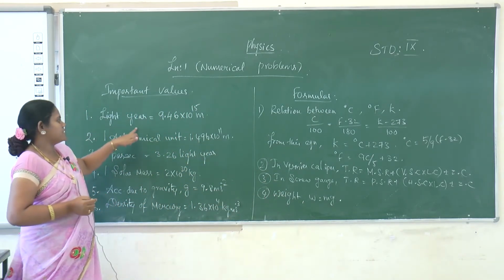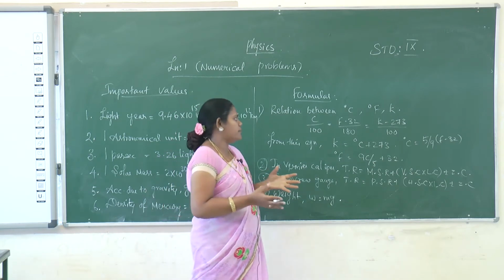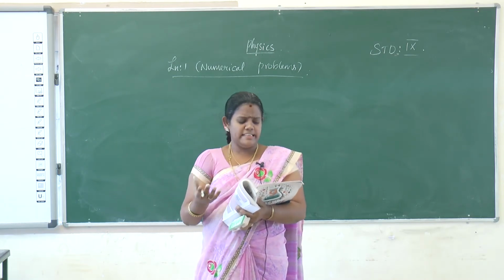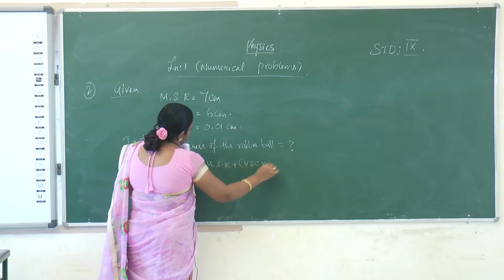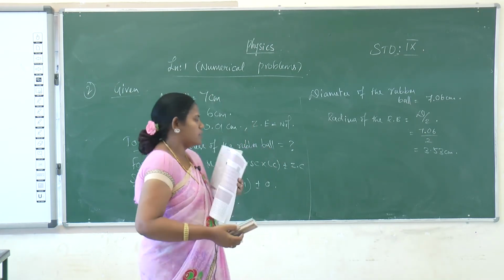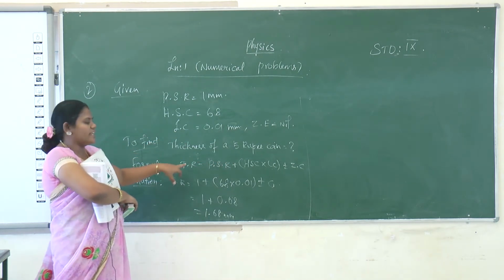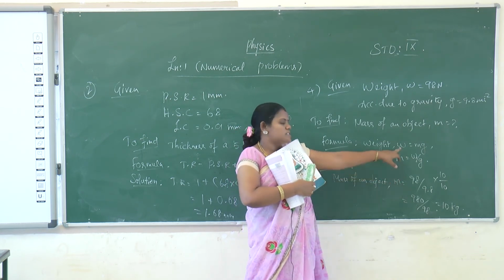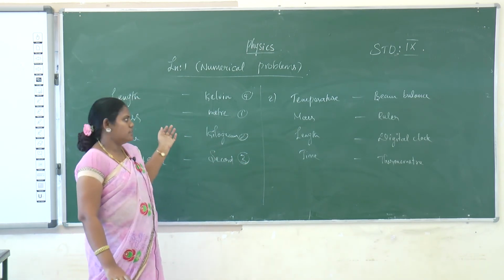IX STANDARD SCIENCE - PHYSICS - DAY 6-UNIT 1-NUMERICAL PROBLEMS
IX - PHYSICS - Day 6

    CURRICULUM: TAMIL SAMACHEER KALVI
    SYLLABUS: STATE BOARD
    STD:- IX
    SUB:- PHYSICS
    TOPIC:- UNIT:1- NUMERICAL PROBLEMS

    ADITHYA VIDHYA NIKETAN MATRIC HR. SEC. SCHOOL
    VINAYAGAT AVENUE,
    RAHMATHNAGAT EXTENSION (NEAR INCOME TAX OFFICE),
    THIRUCHENDUR ROAD,
    TIRUNELVELI-627011